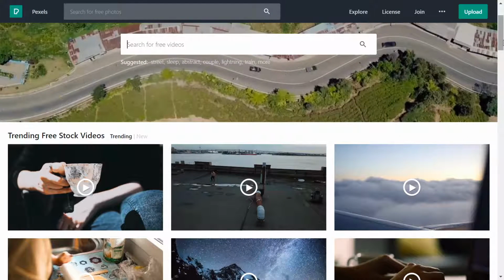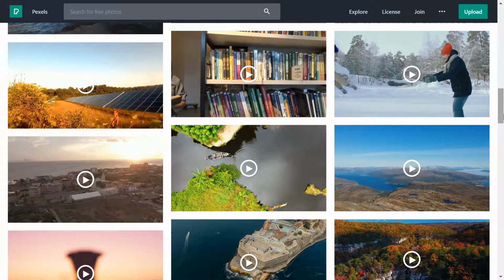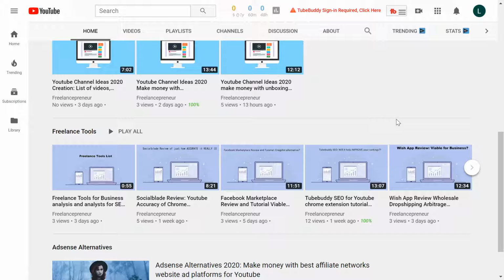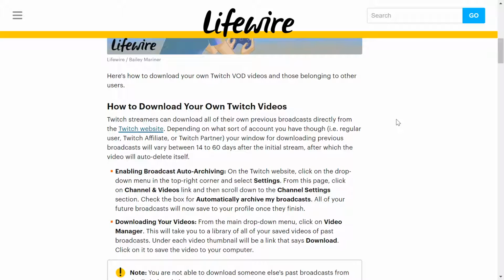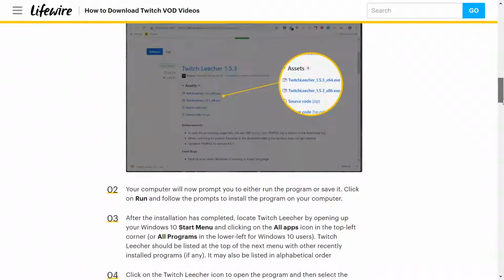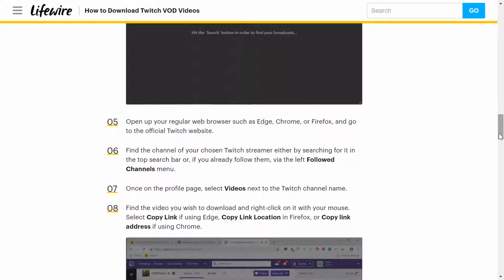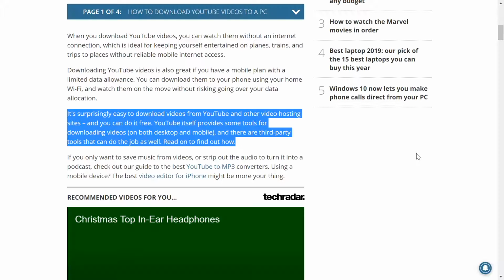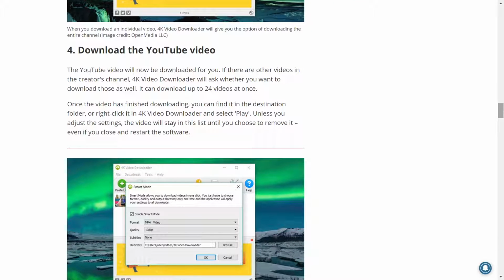Youtube Channel Creation: How to make a compilation video niche in 2020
If you're looking to learn youtube channel creation and more specifically, how to make a compilation video niche in 2020, I cover with you multiple steps and three different ways in video to do it. So listen in and don't skip a step or you'll be like !?!?!?!